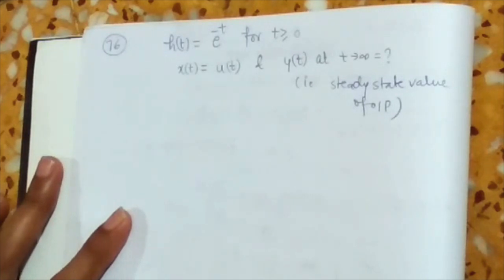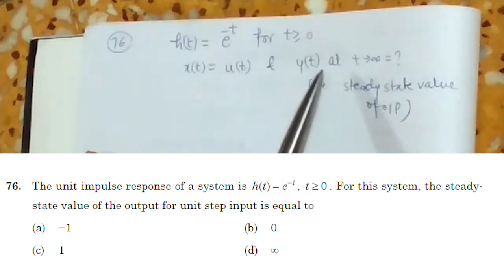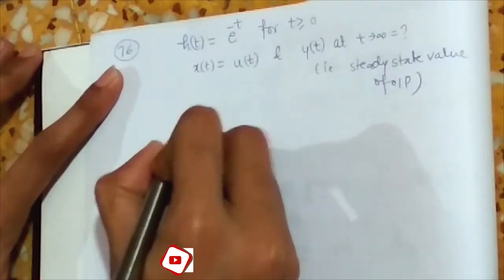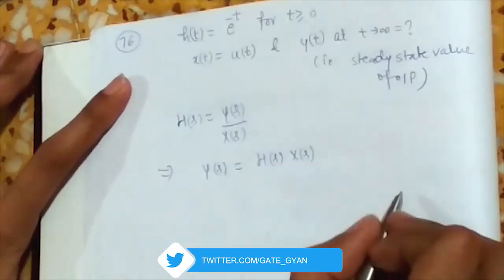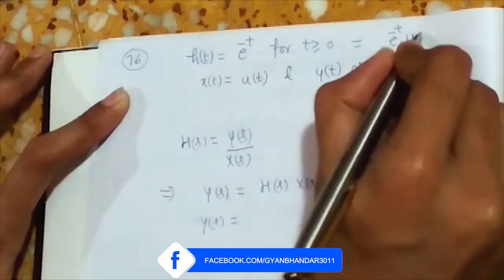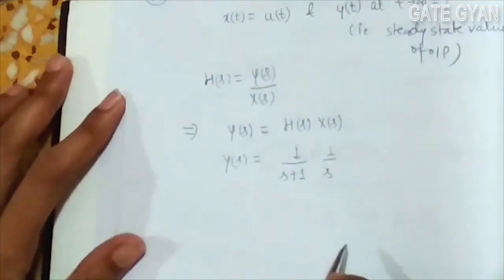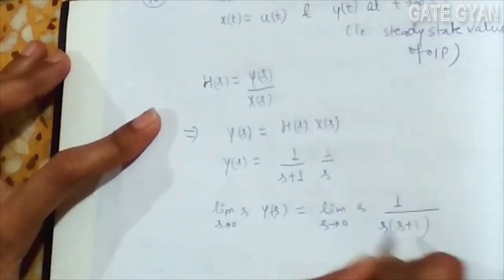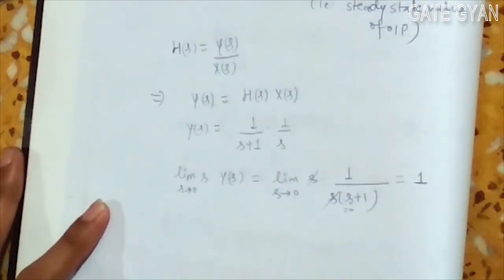ISRO 2017 (MAY) Solutions Electronics |Question 76 |ISRO Previous Year Paper| ISRO SERIES| GATE GYAN